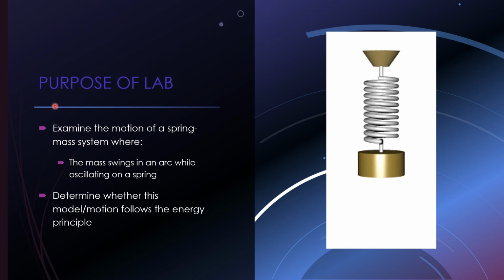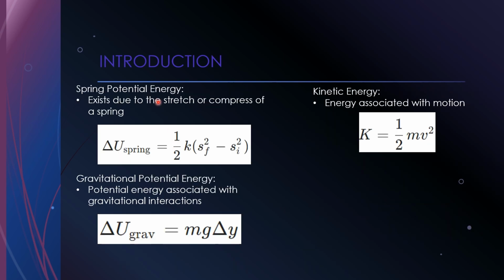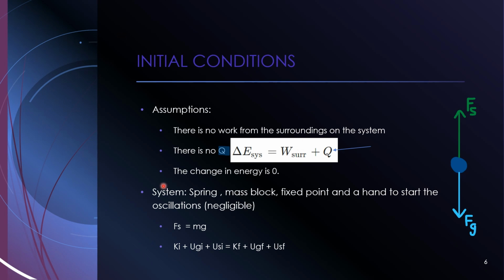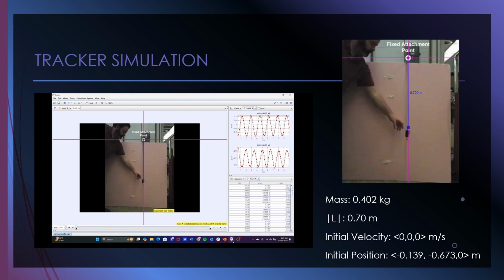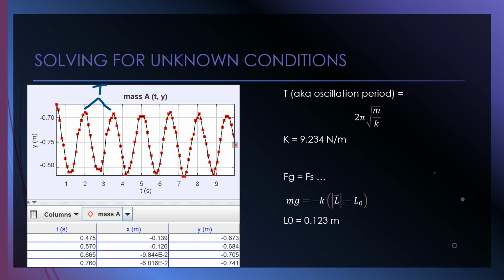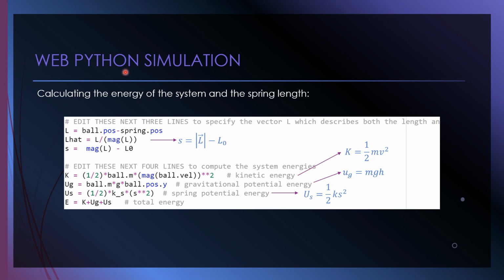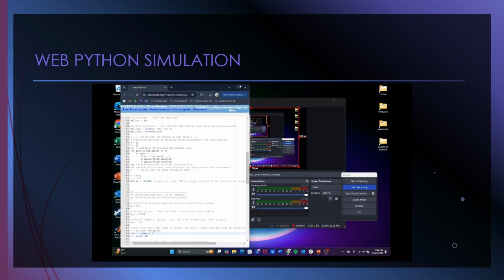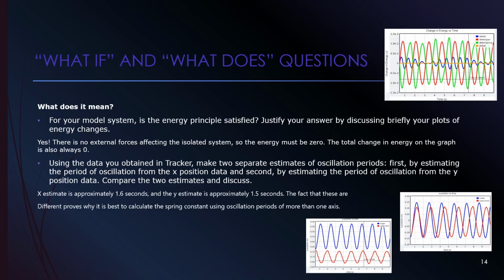PHYS 2211: Lab 4 Oscillations